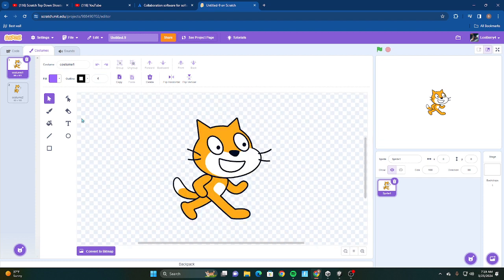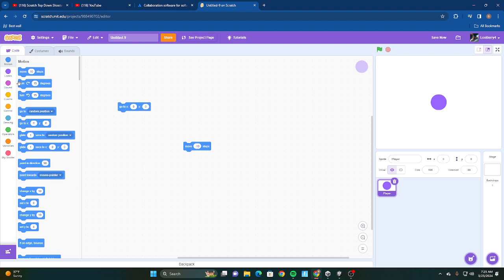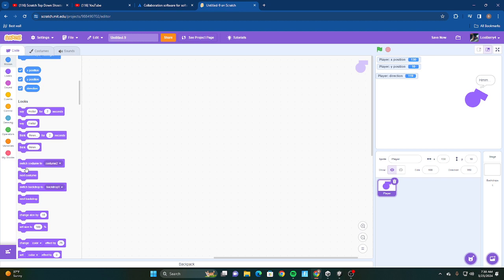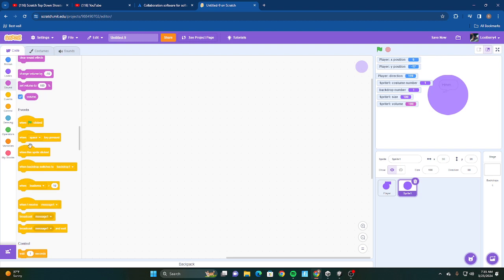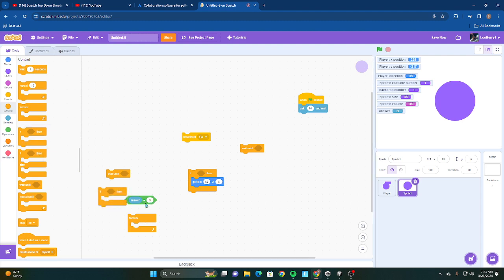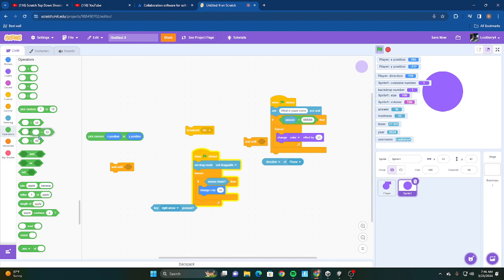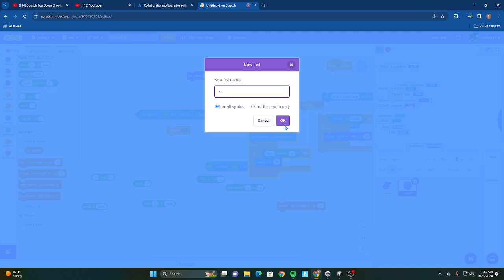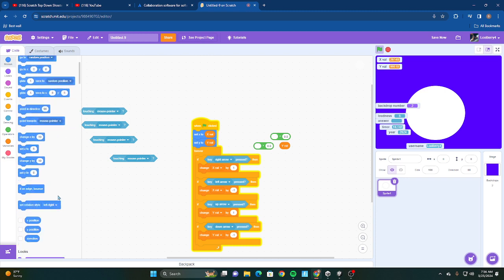How to use scratch Begging tutorial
Ill teach you step bye step on how to use scratch